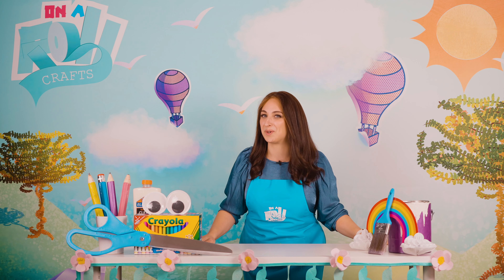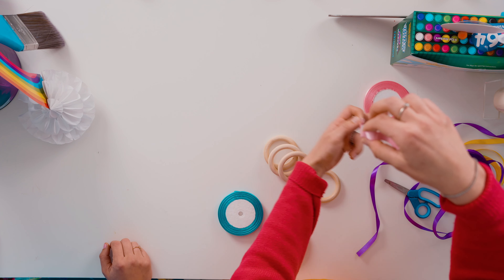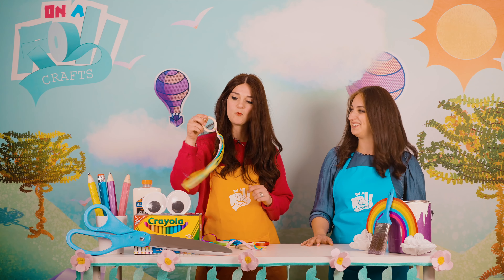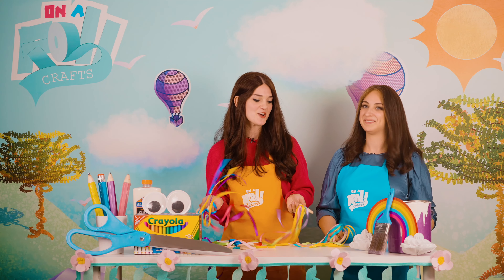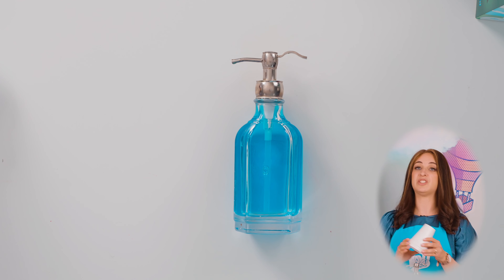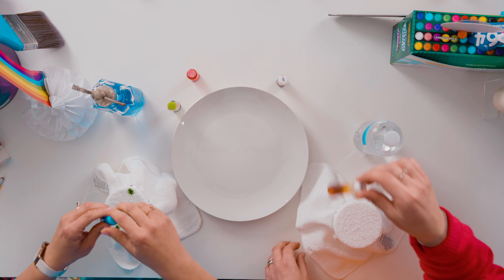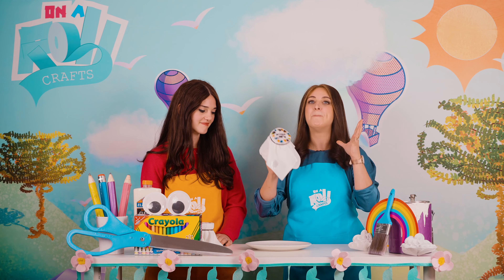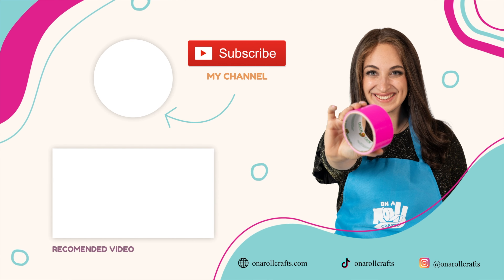Rainbow Crafts with Morah Ester and Morah Mushky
In this video, you will enjoy some rainbow fun! Join Mushky and Morah Ester (@morahesterchein6627 ) as they sing a rainbow song, create rainbow crafts, and make messy bubble rainbows together! If you love color and fun, your teeny tiny crafters will be super entertained watching these 2 colorful personalities!

Bio:
Mushky is a craft enthusiast and imagineer. She has been a classroom teacher for 14 years and is an adjunct professor at Sara Schenirer College. Mushky knows that students who feel loved and cared for by their teachers are able to grow and flourish academically as well as socially. Combining her love for children, education and creativity she creates a warm, enriching and safe environment where children feel free to express themselves and grow to their full potential. Mushky is the proud founder of Parsha Pop Up which is used in over 50 schools and the creator of On a Roll Crafts.

Be sure to check out Morah Esters Channel: @morahesterchein6627